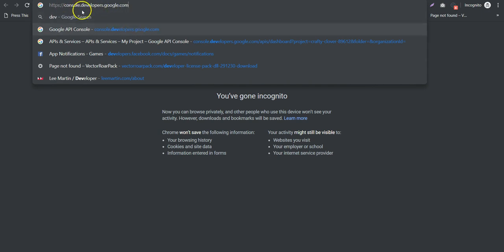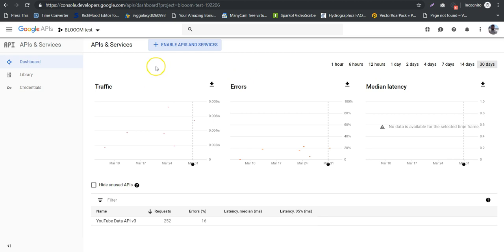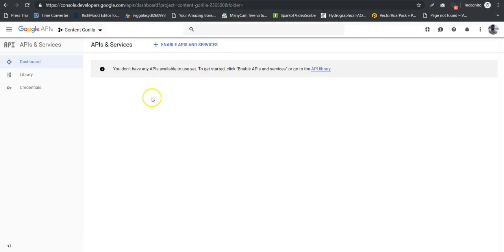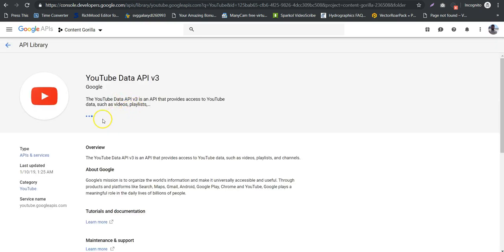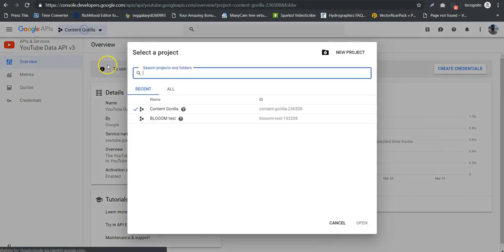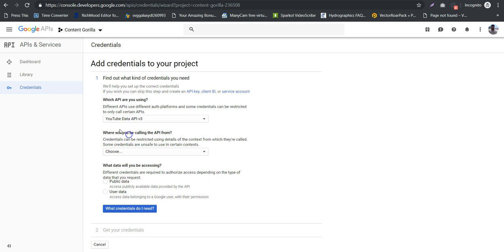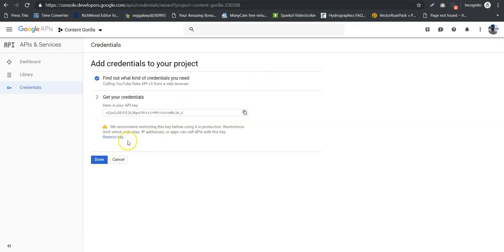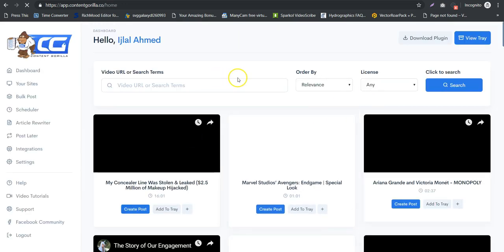Tutorial Setting YouTube API